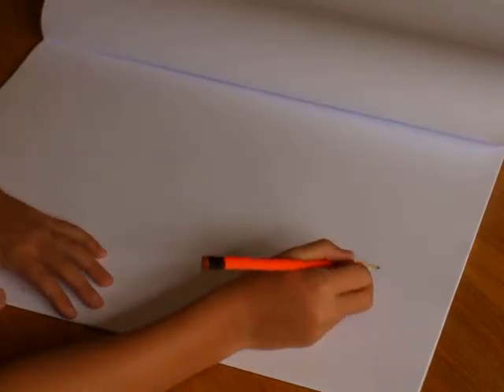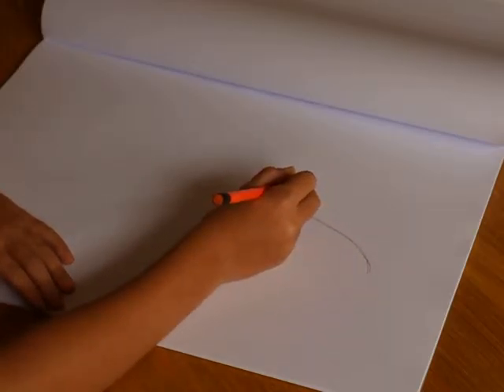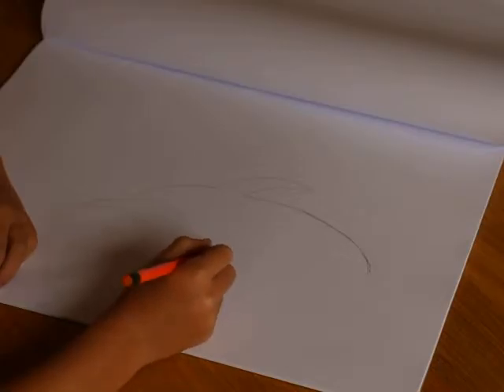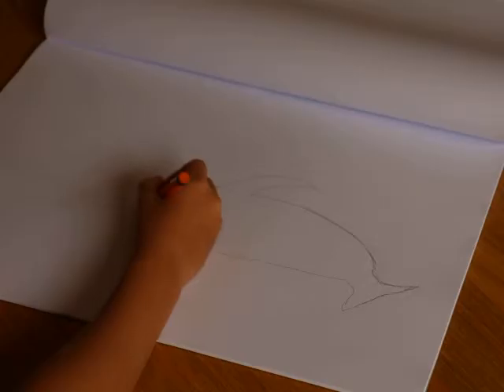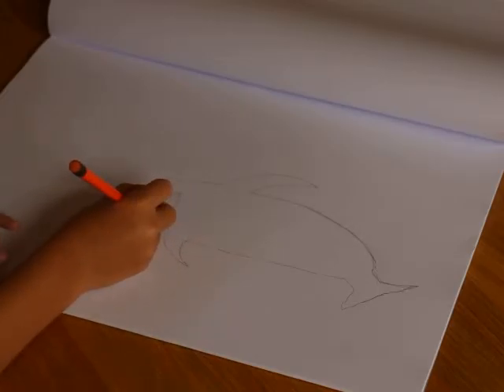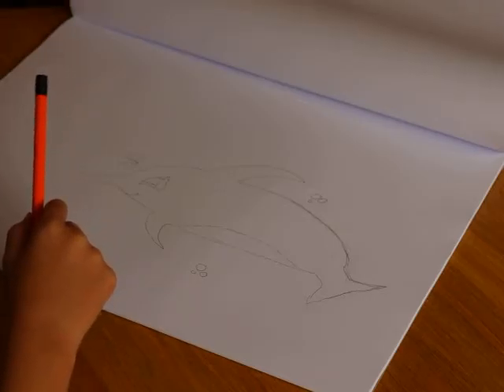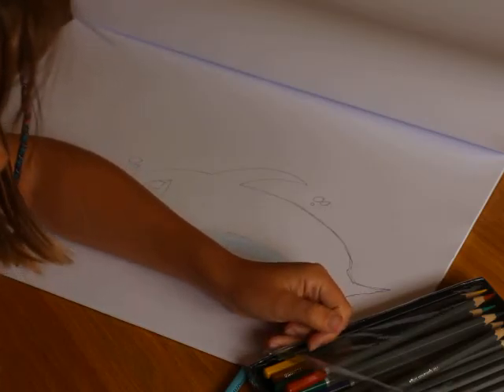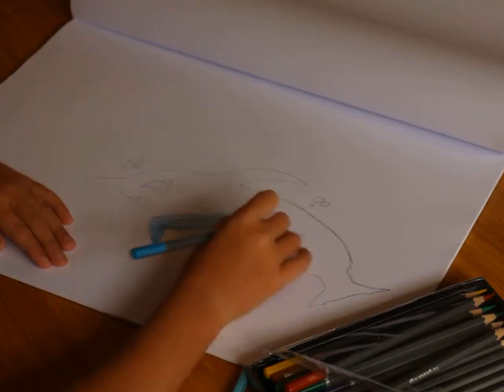Dolphin drawing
KT's Car2n's how to draw a Dolphin